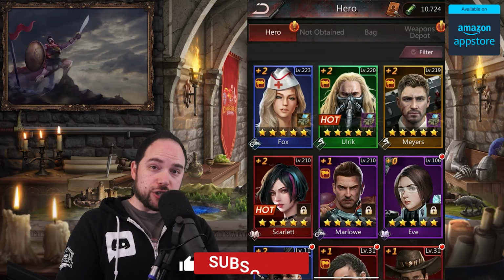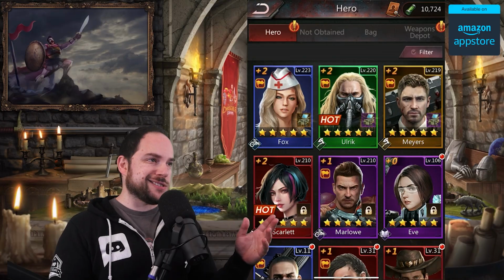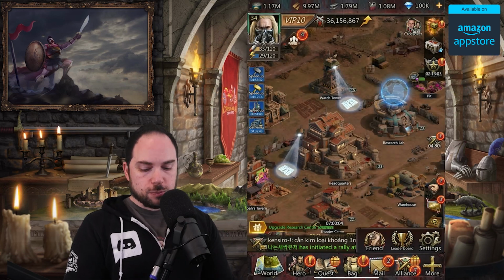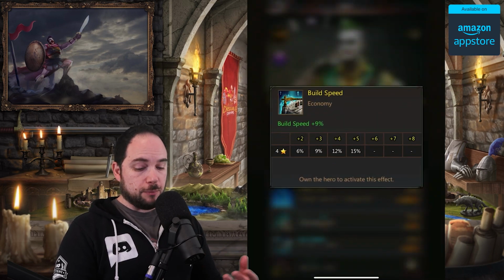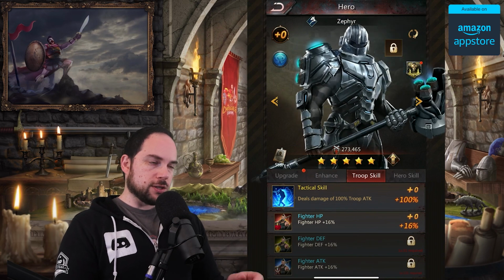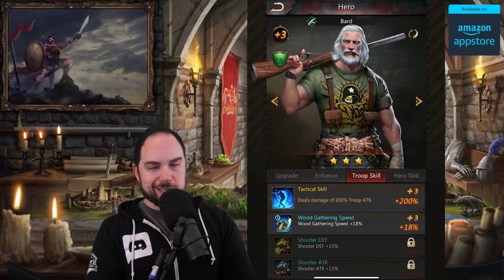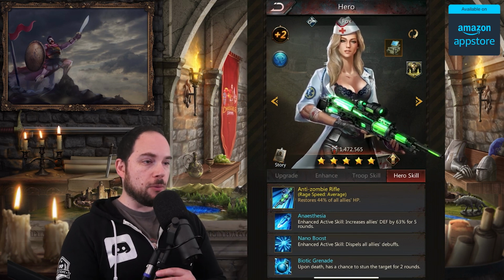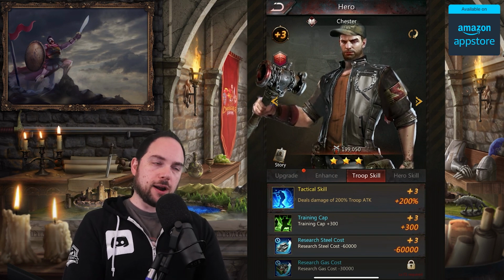Hero Guide for Puzzles and Survival [Amazon Appstore]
Save up to 20% on your in app purchases with Amazon Appstore In this video sponsored by the Amazon Appstore I provide a beginner guide to heroes in puzzles in survival - how to unlock, level up, and power up.

Cheers,
-Chisgule